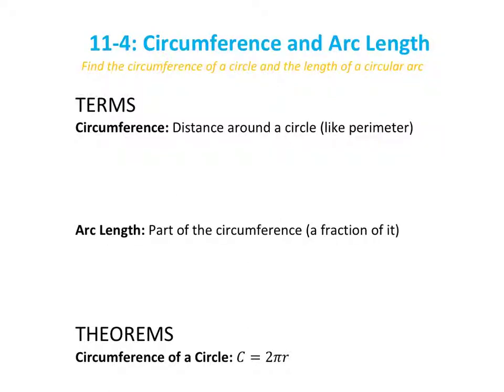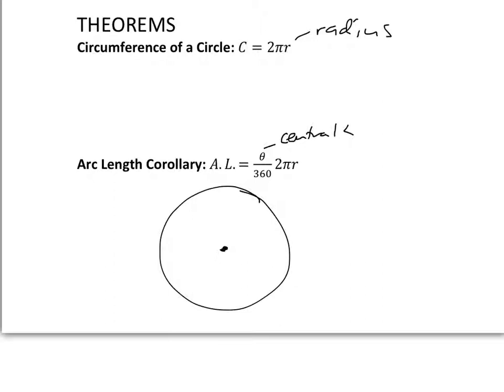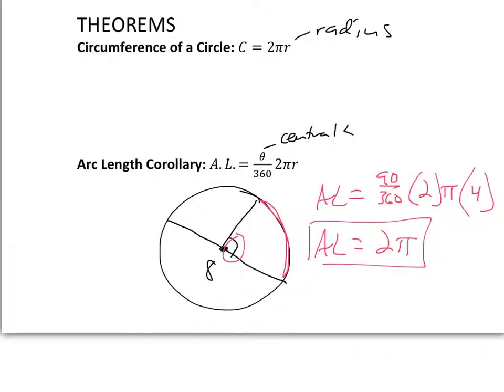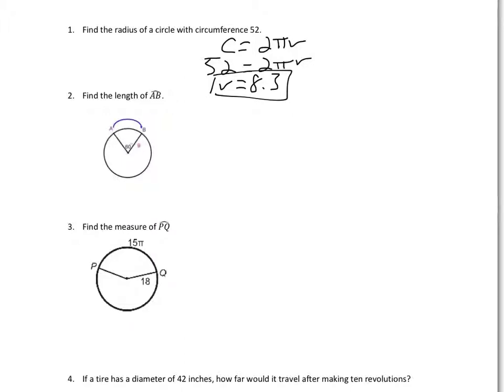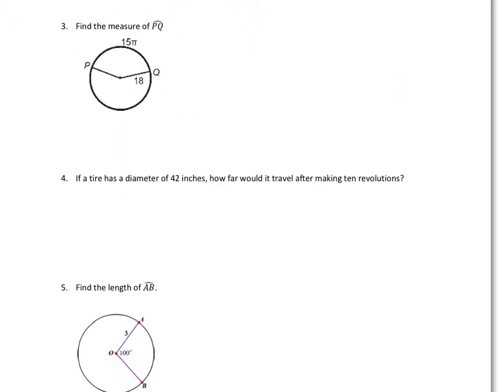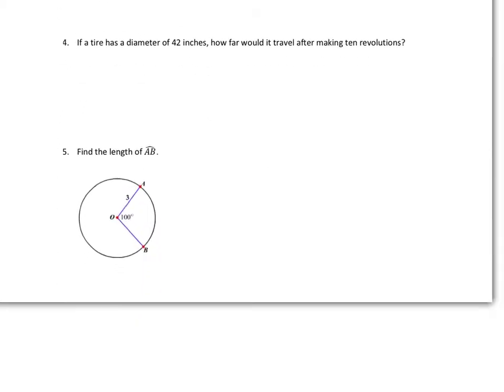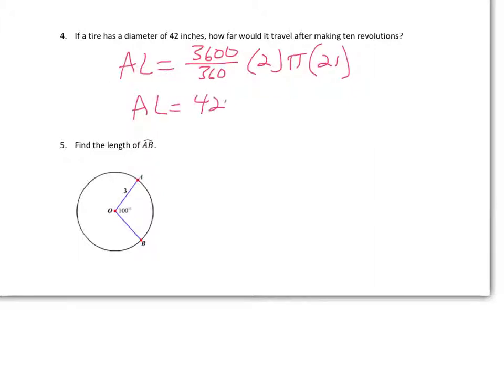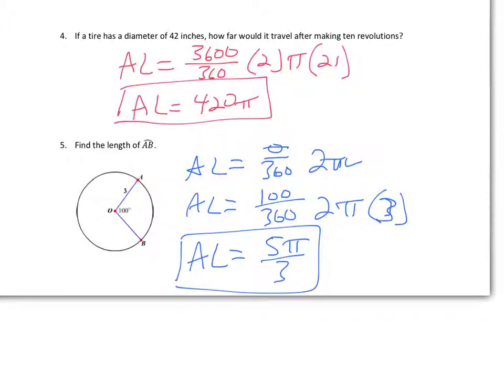11-4 Geo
11-4 Geo